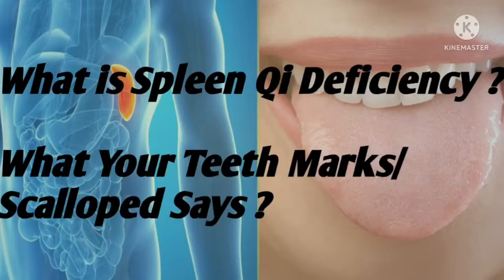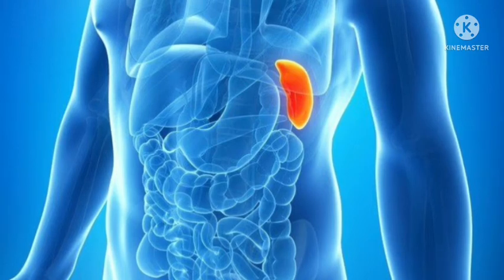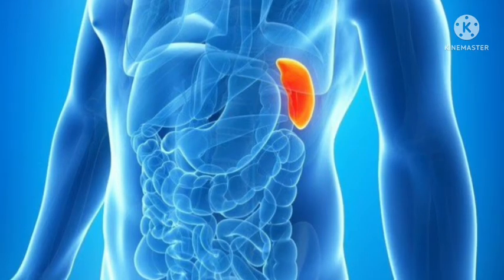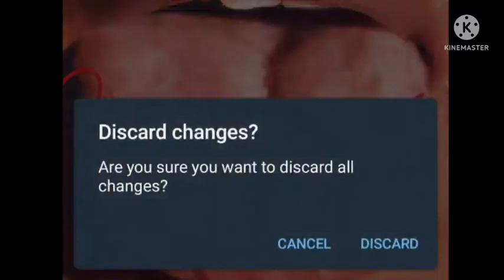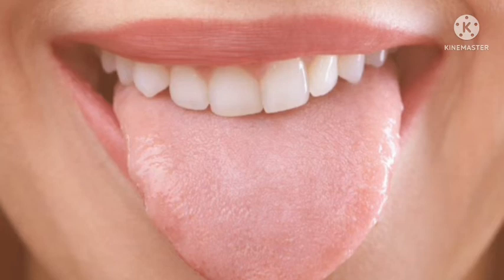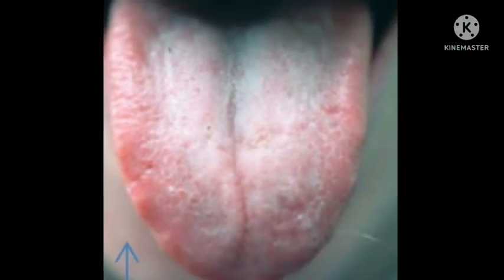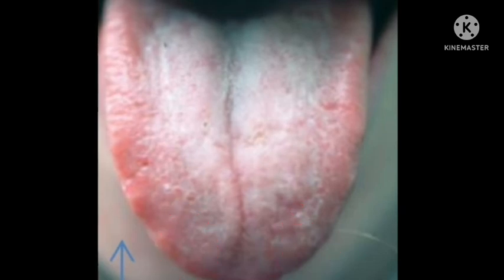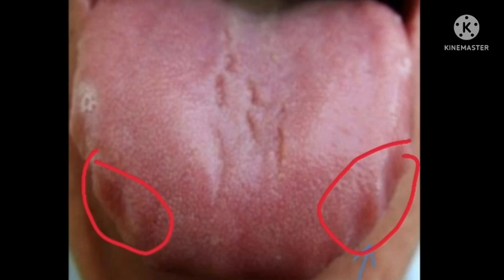Interpreting Teeth Marks and Scalloped Tongue: Insights into Spleen Qi Deficiency.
Teeth marks on the sides of the tongue, also known as scalloped or indented tongue margins, are associated with various underlying imbalances in TCM, including spleen Qi deficiency. The spleen plays a crucial role in digestion and the transformation of food into Qi and blood. When the spleen's Qi is deficient, it may result in poor digestion, weakened transport of nutrients, and dampness accumulation, leading to symptoms such as fatigue, bloating, loose stools, and a tendency to worry or overthink.

Teeth marks on the tongue are believed to be caused by the tongue pressing against the teeth due to a lack of muscle tone or weakness in the spleen and stomach meridians. This indentation can indicate poor absorption of nutrients, weak Qi, and potentially dampness accumulation in the body.